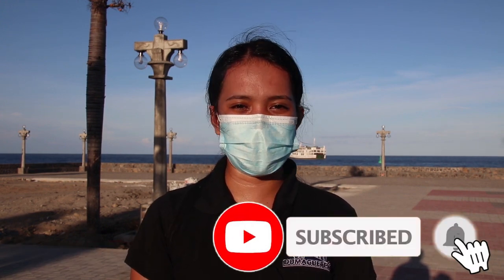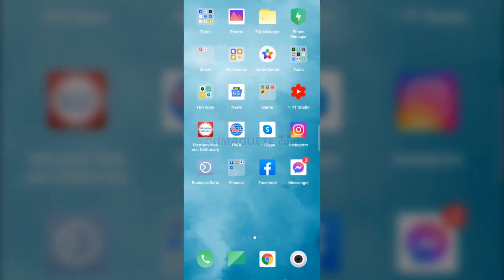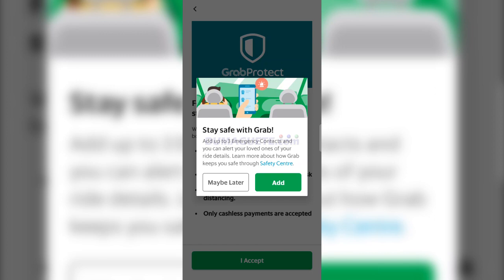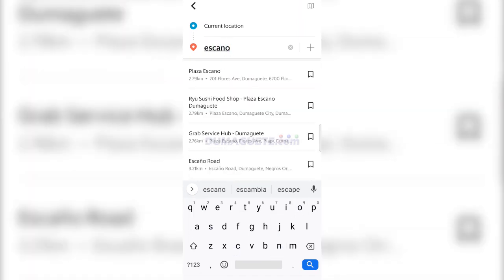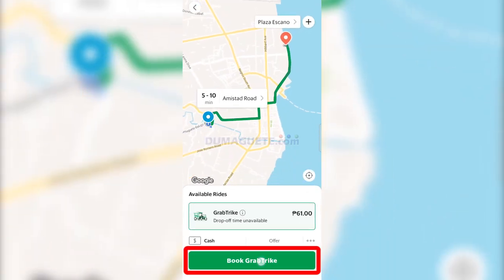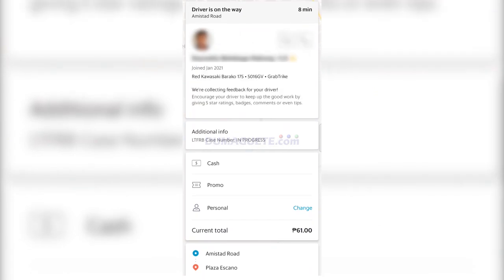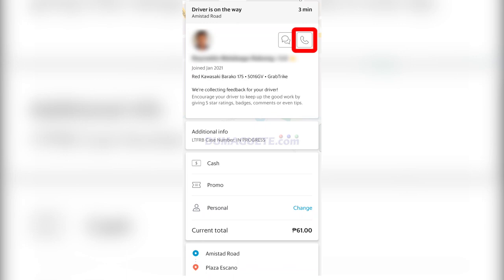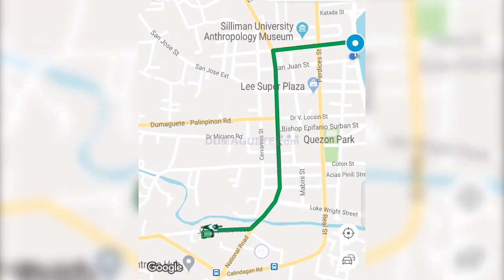Grab Trike in Dumaguete City (How to Book a Tricycle Online)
Grab Trike has finally arrived in Dumaguete!

Grab Trike is a very convenient way to book a tricycle online via the Grab-App. The company launched its service on March 1, 2021.

Of course, the DC-Team had to give it an immediate try. Even we had a few glitches on the first ride, booking the tricycle online was a straightforward process. The rates are competitive, as they are for 1 to 3 passengers. With 3 people, we have problems to go from our place all the way to the north end of the boulevard for 60P. The Grab Trike was only 62P. From Silliman University back home during rush hour at 5pm, it was only P52. “Regular” drivers didn´t want to take us for P60.
It is not only for us tiring, how arrogant some drivers Trikes in Dumaguete run their business. Therefore, Grab Trike has a huge potential and certainly some steady customer within the DC Team.

The first two tests of Grab Trike in Dumaguete were therefore a success. If trike-driver get used to read a map and follow simple instruction, booking a tricycle online will become stable in our daily life, as FoodPanda became one.

Watch the video to know the step-by-step procedure of how to book a tricycle online!

⭕Canon EOS REBEL T7i/800D
⭕Canon EOS RebelT6S/760D
⭕GoPro Hero7-Black
⭕SANDMARK Pole

🎬Credits:
Daisy Brust - Host & Editor
Master Rhoody - Visual Control Manager